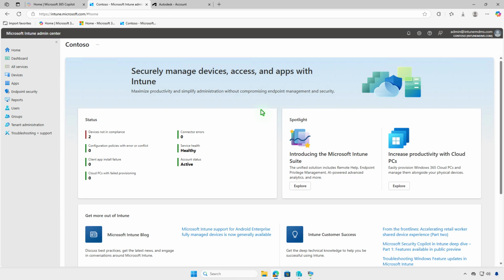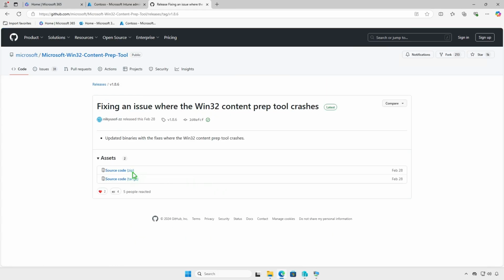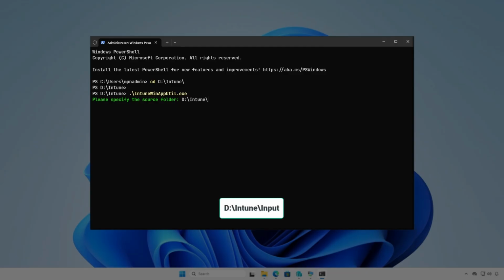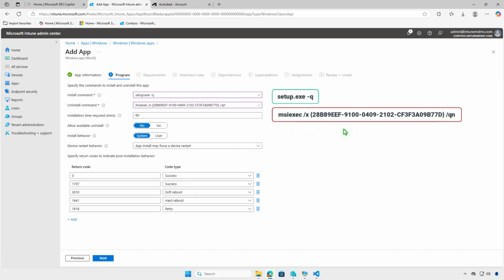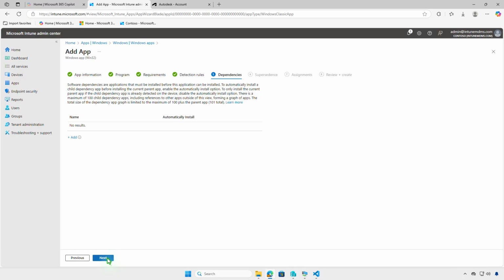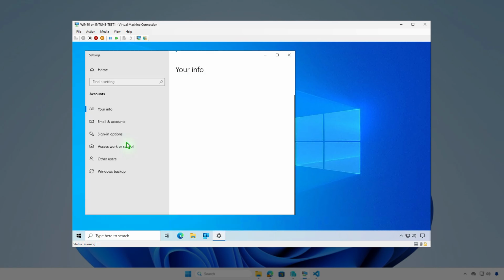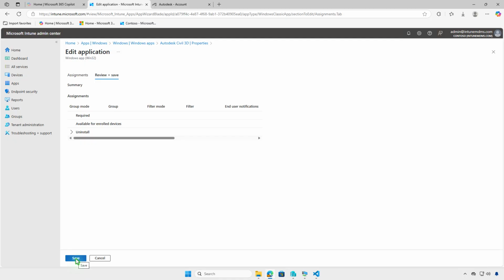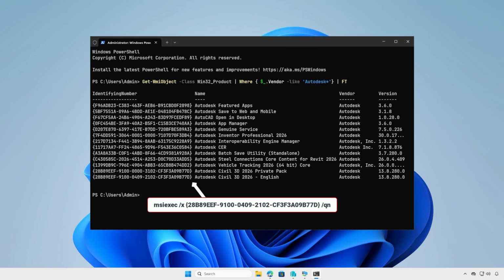Deploy Autodesk Civil 3D with Microsoft Intune | Step-by-Step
Learn how to deploy Autodesk Civil 3D using Microsoft Intune with this step-by-step deployment guide. Discover how to prepare the Civil 3D installer, configure a Win32 application, and deploy Autodesk Civil 3D to managed Windows devices.

This Microsoft Intune tutorial is designed for IT administrators, endpoint management professionals, and organizations looking to automate Autodesk Civil 3D software deployment across Windows 10 and Windows 11 devices.

📌 WHAT YOU'LL LEARN:
• How to prepare Autodesk Civil 3D for Microsoft Intune deployment
• How to create an Autodesk deployment package for unattended installation
• How to package Autodesk Civil 3D as an Intune Win32 app using the Microsoft Win32 Content Prep Tool
• How to configure application requirements and detection rules
• How to assign Autodesk Civil 3D to Microsoft Entra ID device or user groups
• How to monitor installation status and troubleshoot deployment failures
• How to verify successful Autodesk Civil 3D installation on managed Windows devices

⏱️ VIDEO CHAPTERS:
00:00 Introduction
00:30 Autodesk Civil 3D Deployment Overview
01:00 Prepare Autodesk Civil 3D Installation Files
02:00 Create the Intune Win32 App Package
03:00 Add Autodesk Civil 3D to Microsoft Intune
04:00 Configure Installation and Uninstall Commands
05:00 Configure Requirements and Detection Rules
06:00 Assign the Application to Devices
07:00 Monitor Deployment and Verify Installation
08:00 Final Tips and Troubleshooting

💡 WHY DEPLOY AUTODESK CIVIL 3D WITH INTUNE?
Microsoft Intune helps IT teams centrally manage application deployment, automate software installation, and maintain consistent configurations across managed Windows endpoints. Packaging Autodesk Civil 3D as a Win32 application provides control over deployment assignments, installation behavior, detection rules, and monitoring.

Autodesk Civil 3D deployment packages, silent installation parameters, licensing prerequisites, and detection methods can vary by product version and deployment configuration. Always validate your package on a test device before production rollout.

👍 SUPPORT INTUNEMDM:
If this tutorial helps you deploy Autodesk Civil 3D successfully, please LIKE the video, SUBSCRIBE to IntuneMDM, and enable notifications for more Microsoft Intune deployment tutorials, Win32 application packaging guides, and endpoint management tips.

💬 QUESTION FOR YOU:
Are you deploying Autodesk Civil 3D using Microsoft Intune Win32 apps, or are you using another software deployment solution? Share your experience or deployment questions in the comments below!